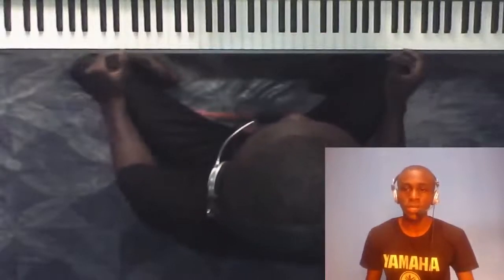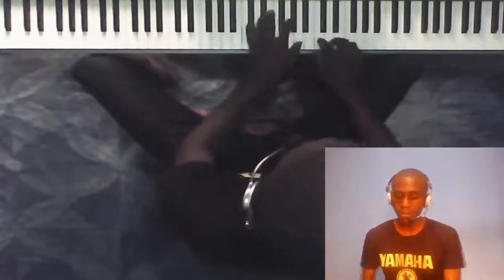Piano Muscle Memory Episode 2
We now have comprehensive courses on inspiredfingers.net

Regards.
Inspiredfingers Team